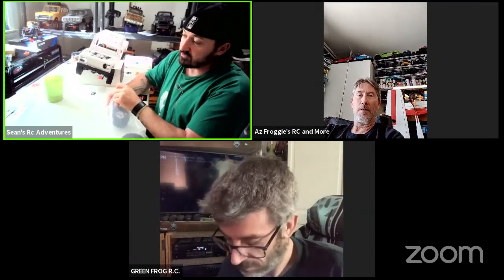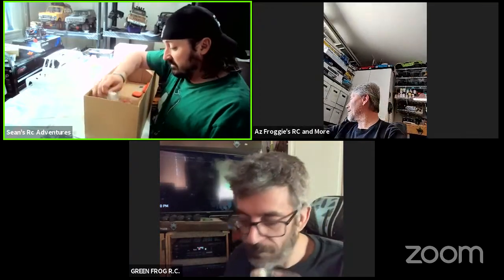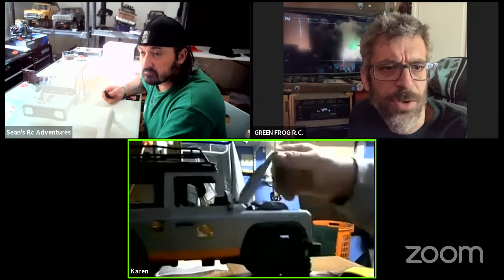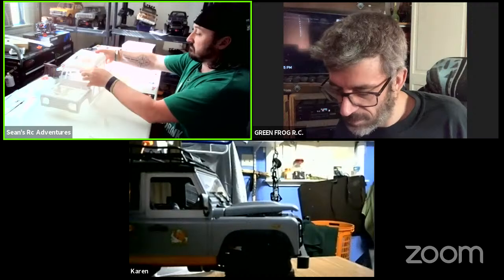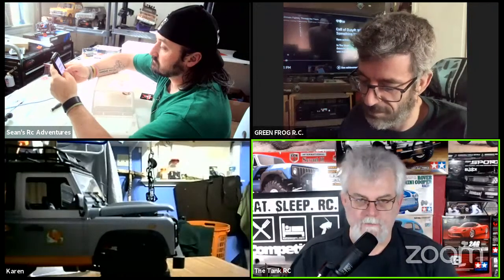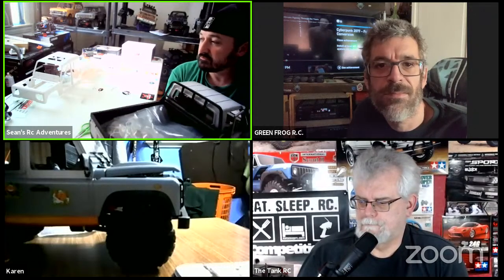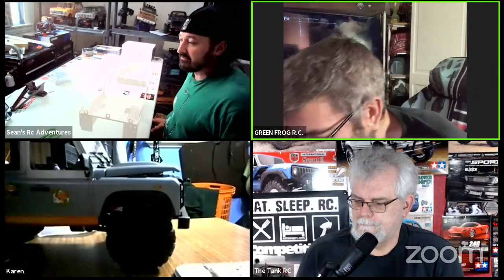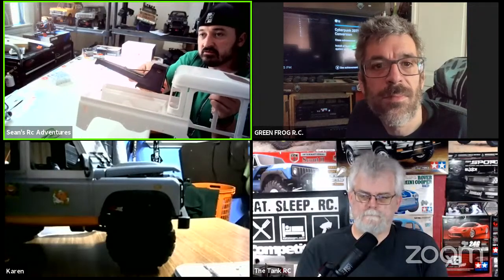RC Banter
having fun with friends